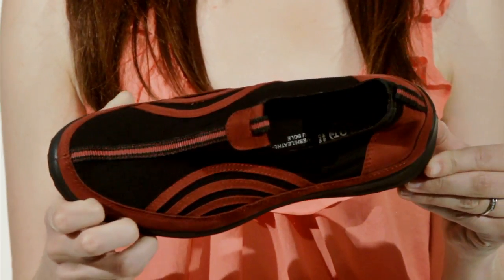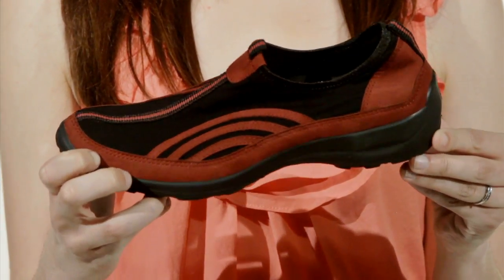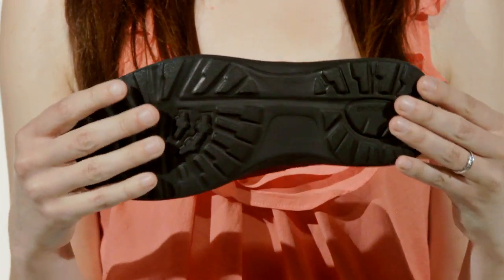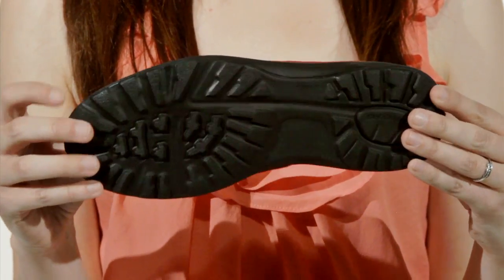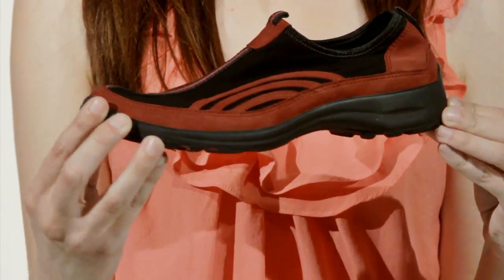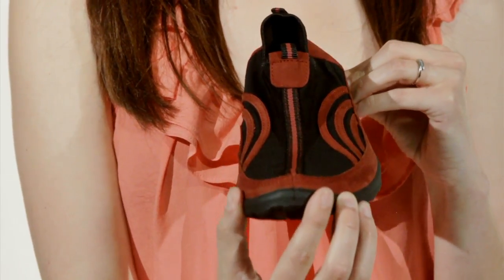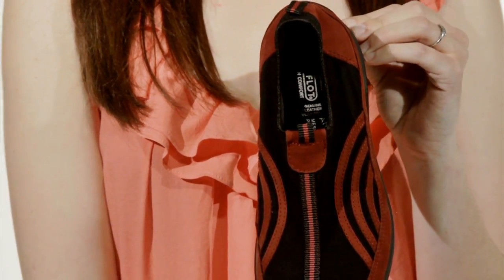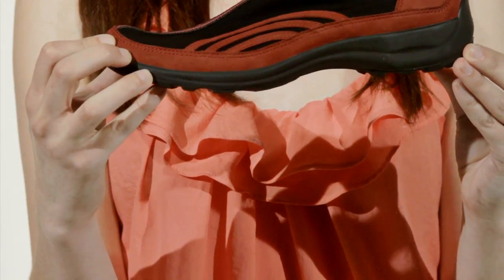Fly Flot - Fedora